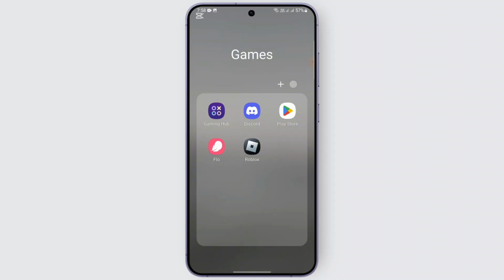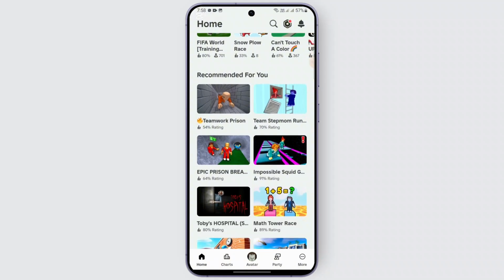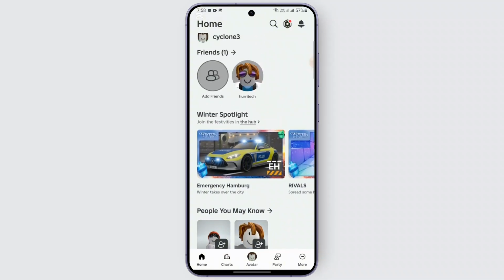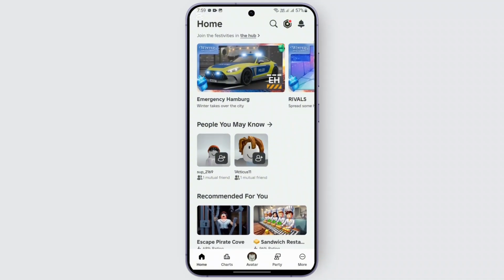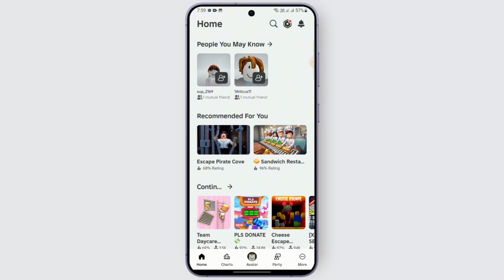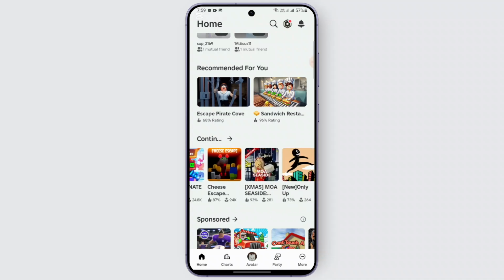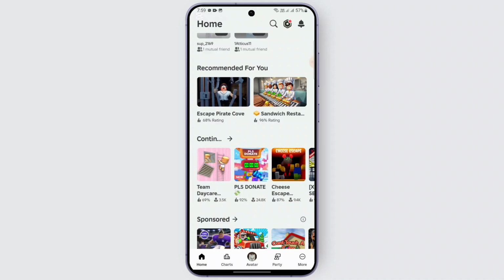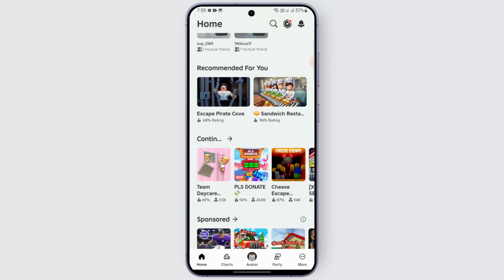How to See All Games you've played in Roblox Mobile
This video will guide you through the steps to view your entire game history directly on the mobile app. Whether you're asking, "How do I find all the games I've played on Roblox?" or need help navigating your game history, this tutorial has you covered. Watch now to learn how to see all the games you've played in Roblox Mobile today!

Timestamps:
00:00 How to See All Games You've Played in Roblox Mobile
00:10 How Do I Check My Game History on Roblox Mobile?